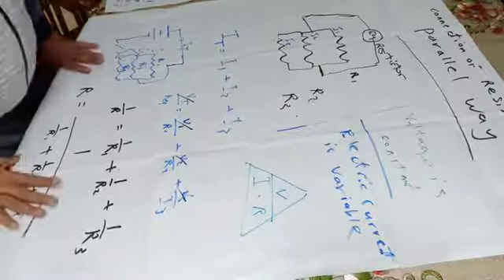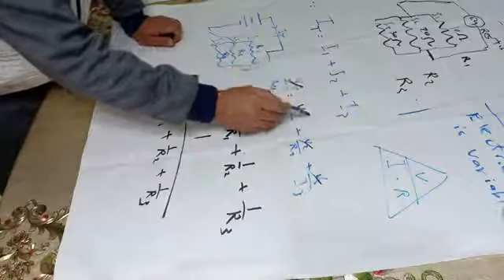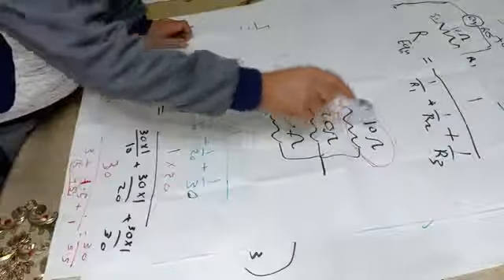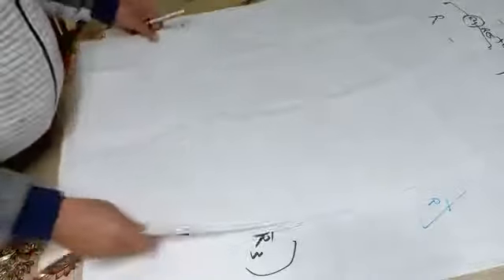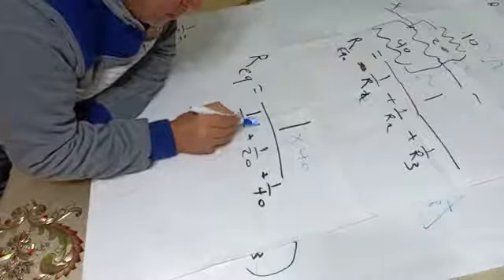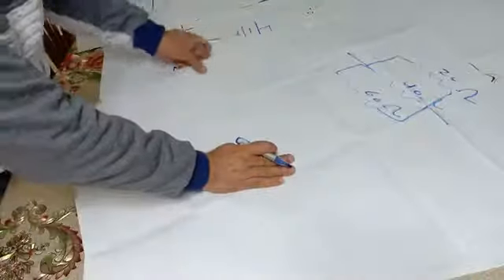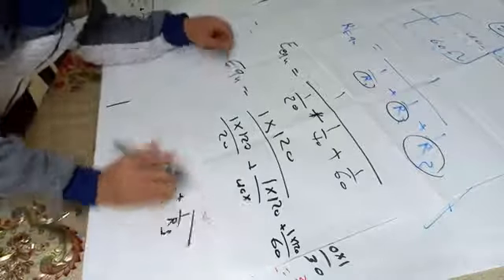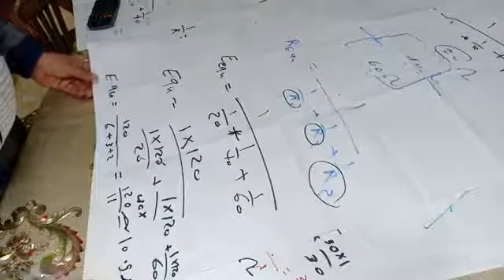connection of resistors in parallel way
connection oftektronix,analog,oscilloscope tutorial,how to use an oscilloscope,oscilloscope probe,oscilloscope,oscilloscope probes,working at tektronix,electronics,SHIFT REGISTER & ARDIOO,Complex number تحويل من rectangular form إلى polar form,connection of resistors in parallel way360P resistors in parallel way